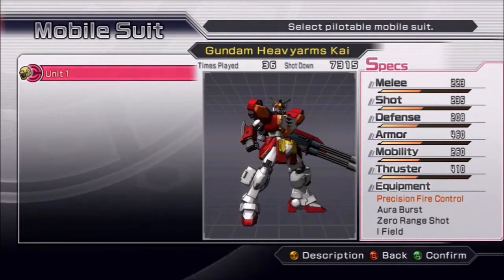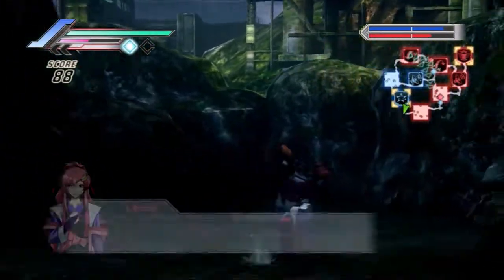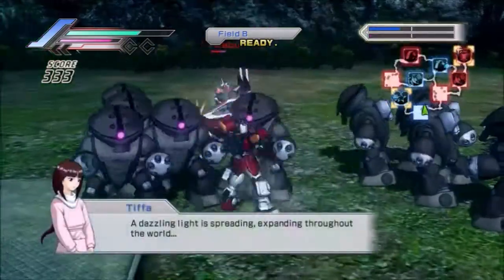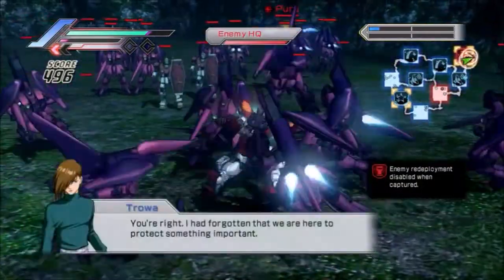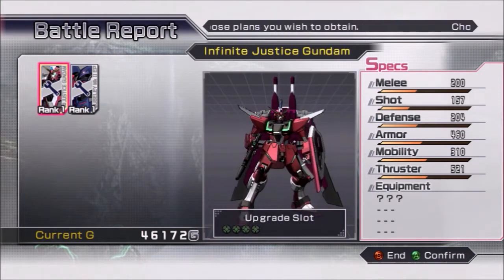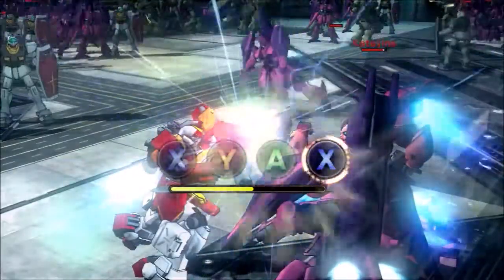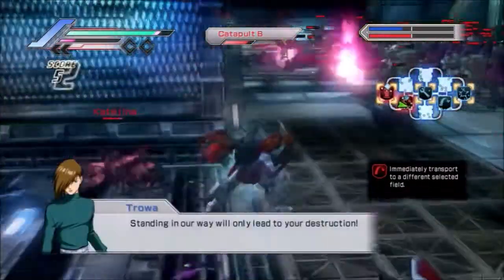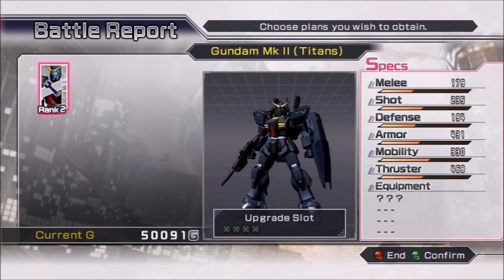Dynasty Warriors: Gundam 3 - Episode 17 - Getting Caught Up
We take on a three star mission for the first time and talk a little about UC Gundam to set up future videos